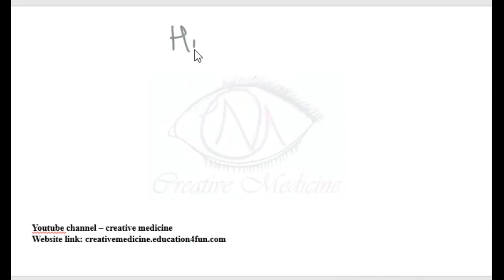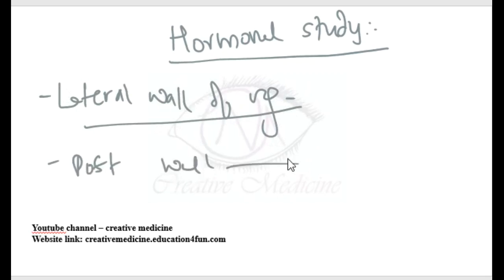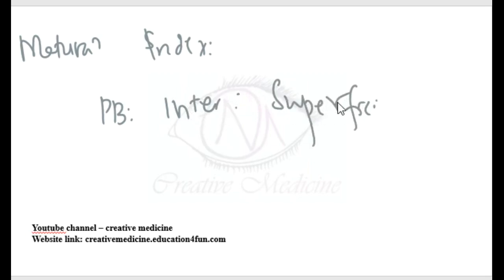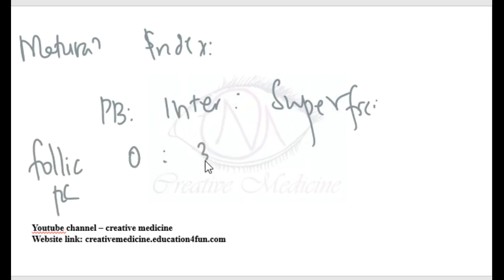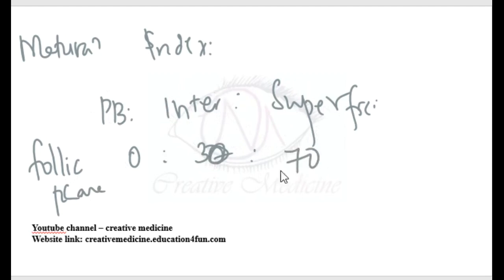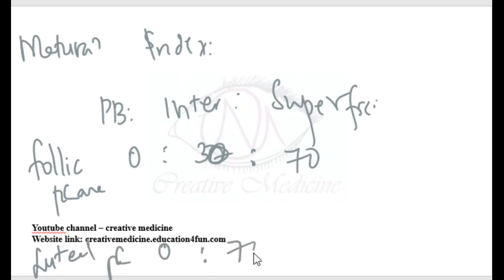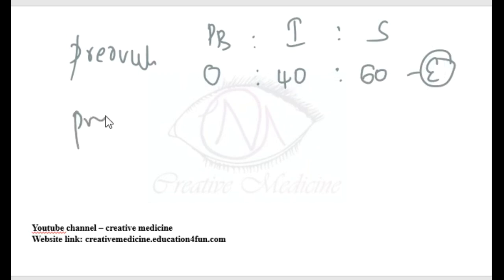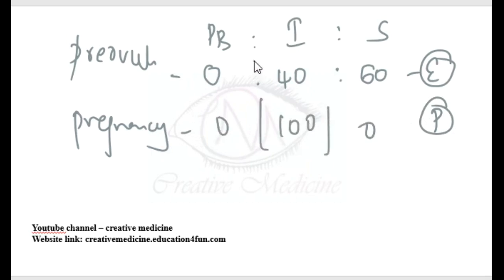Lec 12 Maturation Index